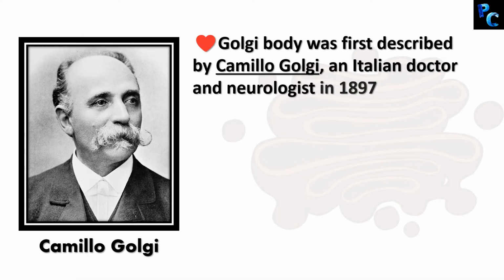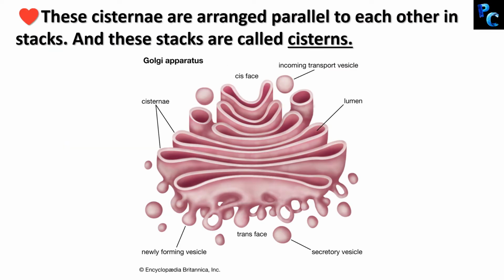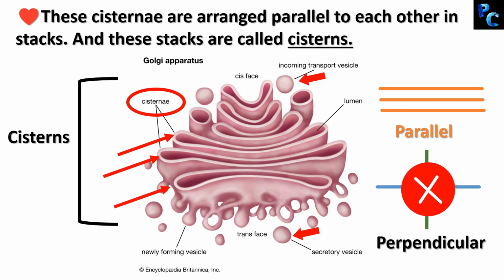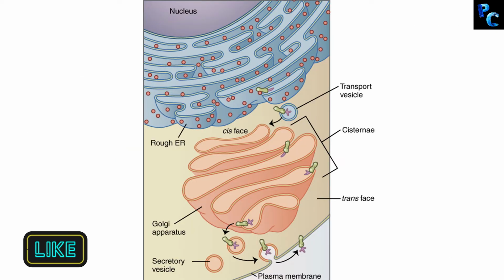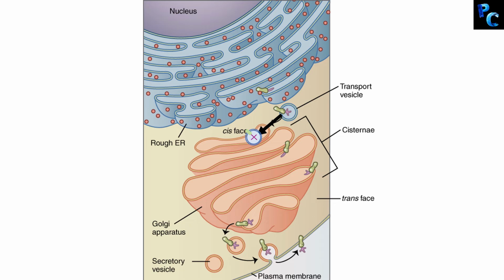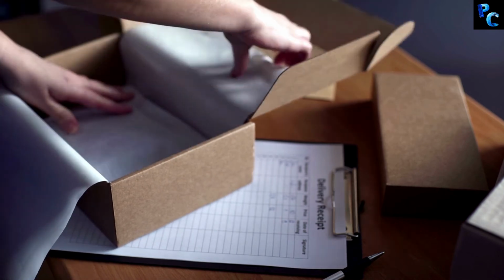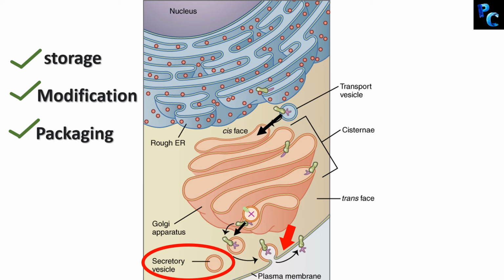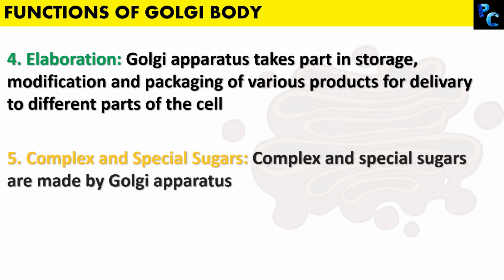Cell Organelles Golgi Body | The Fundamental Unit of Life | Class 9 Biology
✔️ Class: 9th ✔️ Subject: Biology ✔️ Chapter: The Fundamental Unit of Life ✔️ Topic Name: Cell Organelles : Golgi Body

Hello Students, This is your Poonam Mam. I want you to score good mark in Life Science and for that you need crystal clear knowledge. so watch my videos to have a very good knowledge and let me know in the comments if you have any questions. I will be happy to answer. Lets work together and be successful
This video lecture of Poonam’s Classroom talks in details about a cell organelle Golgi Body. Also known as golgi complex or golgi apparatus. Golgi body’s main function is storage, modification and packaging. Golgi body is made of membrane bound cisternae which run parallel to one another. Golgi body has two face cis face facing towards the nucleus and trans face facing towards the plasmamembrane. Camillo Golgi described golgi for the first time. Watch the whole video and get your knowledge cleared.